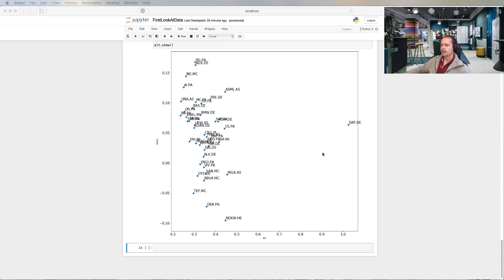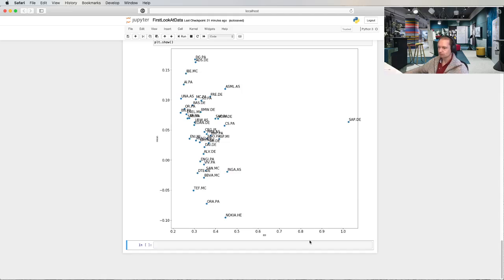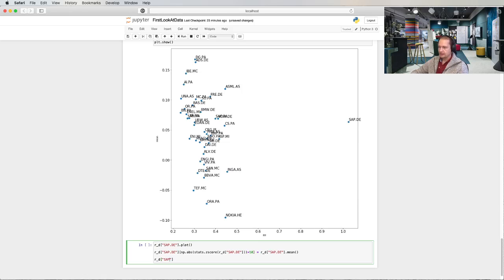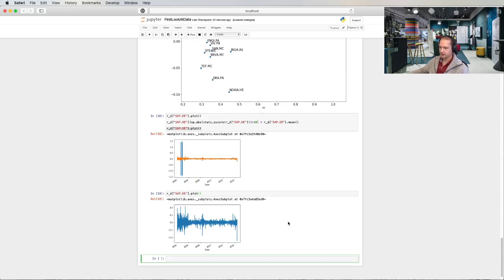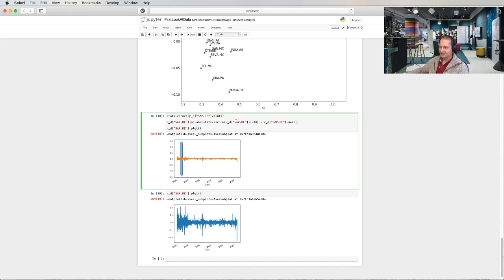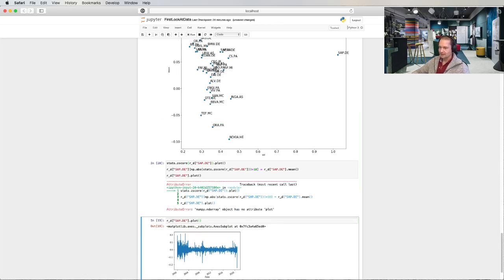V13: Vol Drops from 100% to 30% if one corrects the Yahoo Finance Data Error for SAP (using Python)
We suggest a simple way to correct the obvious data error in Yahoo Finance's Adjusted Close price of SAP. The resulting annual vol drops from over 100% to approx 30%